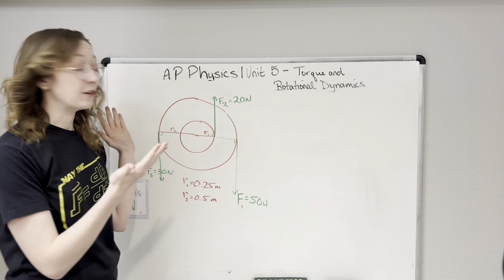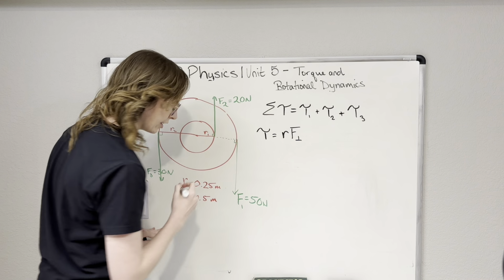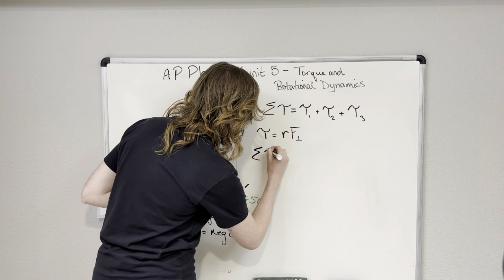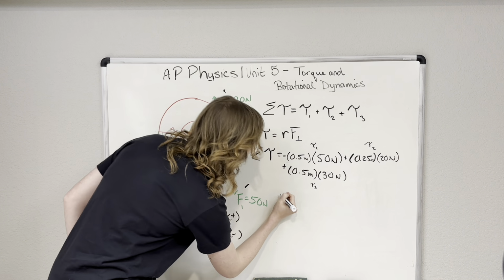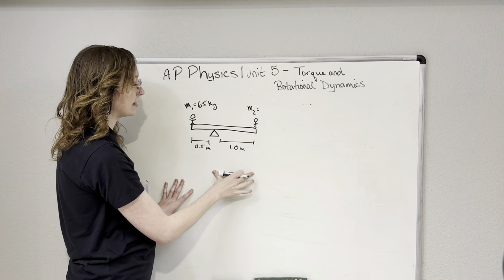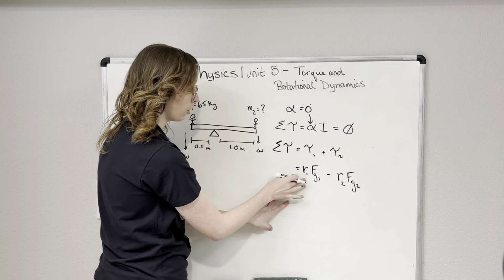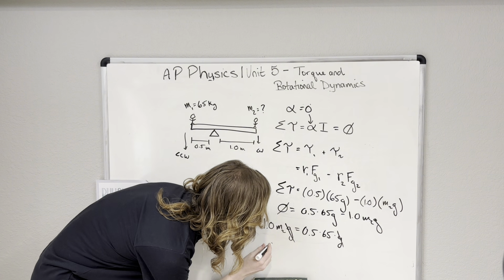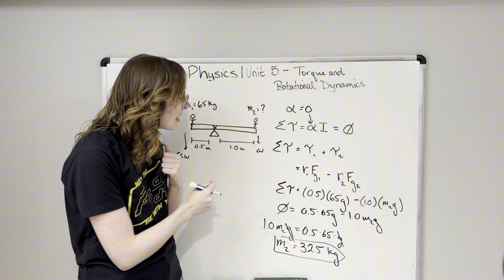AP Physics 1, Unit 5: Finding Net Torque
Finding net torque of a system of forces applied to a fly wheel.   This video uses concepts from AP Physics 1, Unit 5- Torque and Rotational Dynamics.